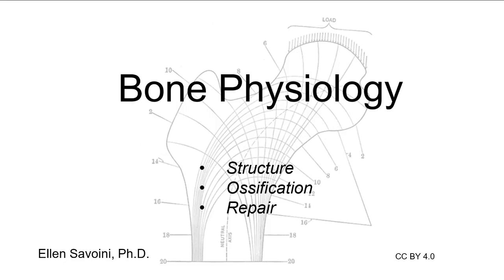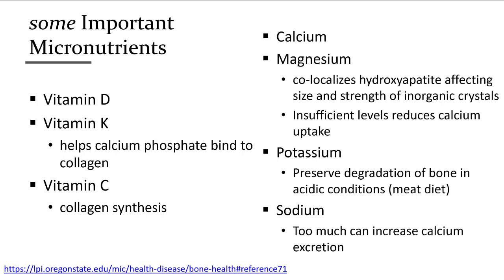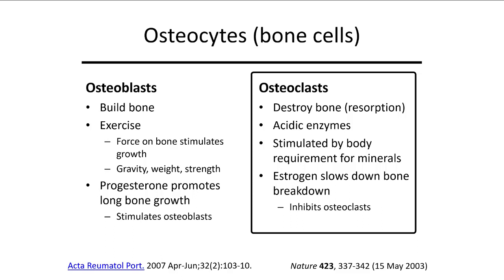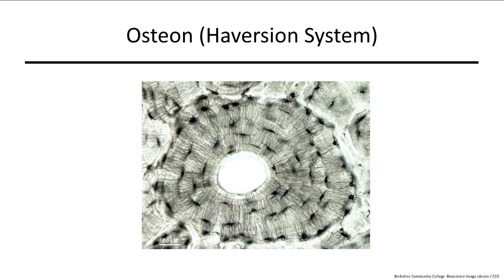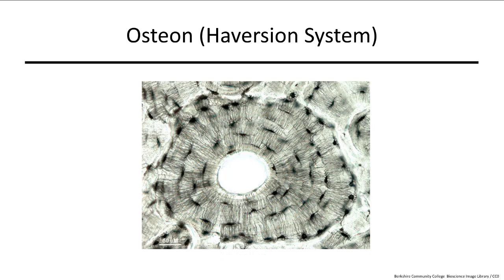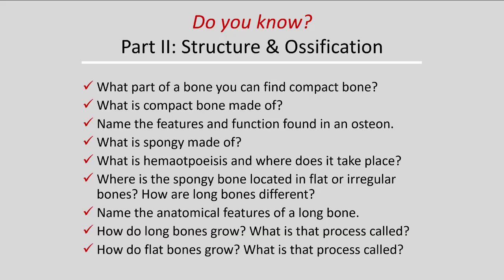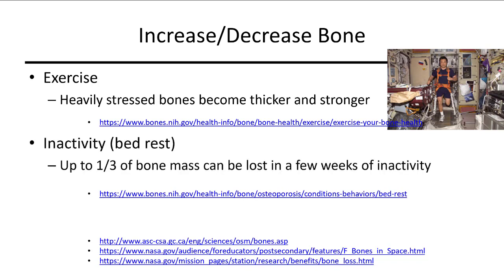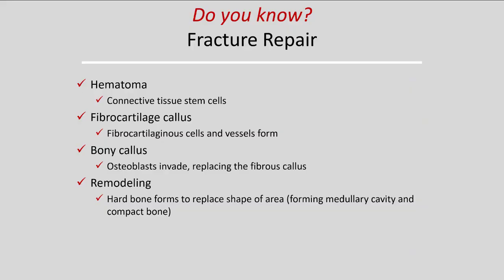Bone Physiology (BIO 201 Human Anatomy & Physiology I)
bone structure
long bone anatomy
ossification
repair
To purchase a of notes to follow this lecture and activities for reinforcement of knowledge, follow the